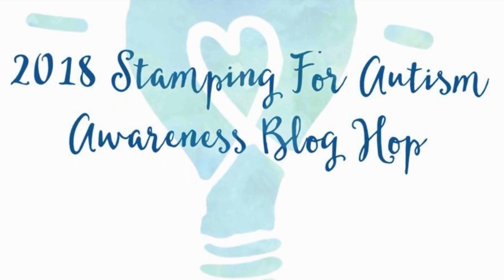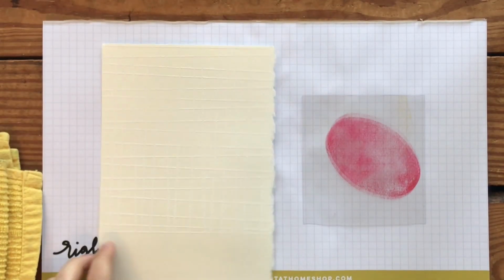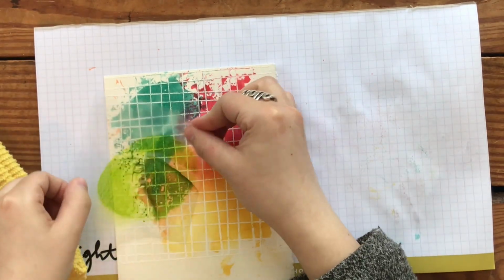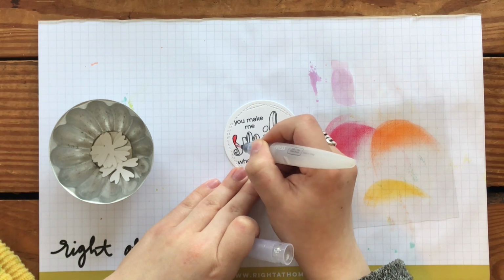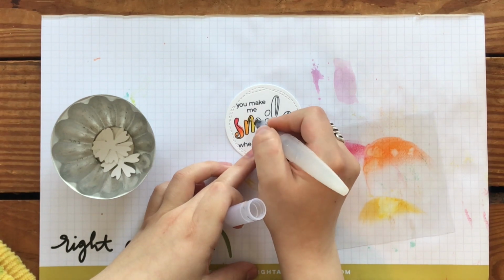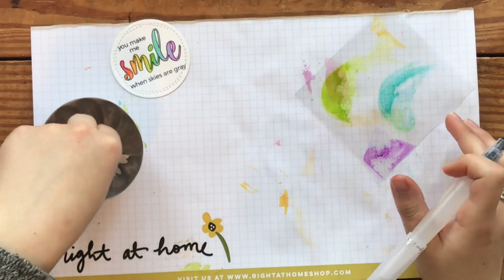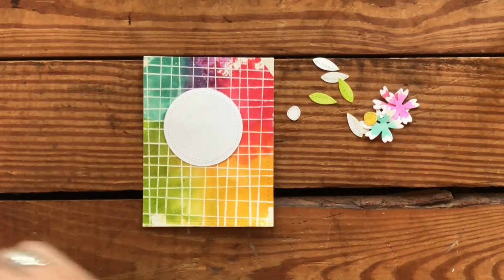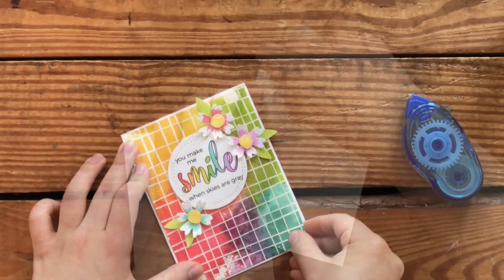You Make Me Smile Rainbow Watercolor Card // 2018 Stamping for Autism Awareness Blog Hop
Happy Monday, friend!

I hope you had a great Easter weekend. We were blessed with beautiful weather here in MA so no complaints here! I was even able to sneak in some crafty time which makes it even better. The card I created is my contribution to the 2018 Stamping for Autism Awareness Blog Hop hosted by Veronica Zalis and Tenia Nelson! I'm so happy to have been asked to join in on such a special celebration. Make sure to head over to the blog to see how you too can participate, but until then, let's get started!